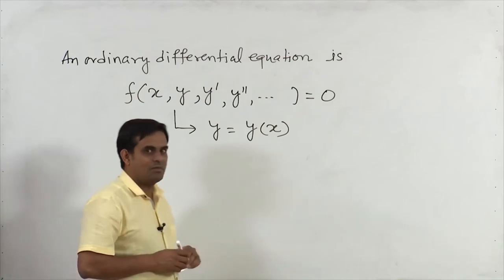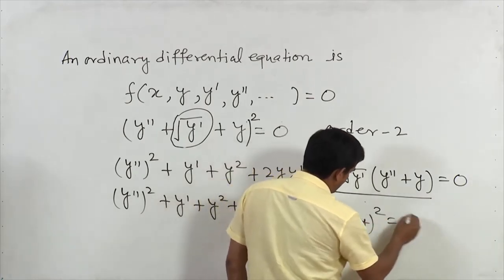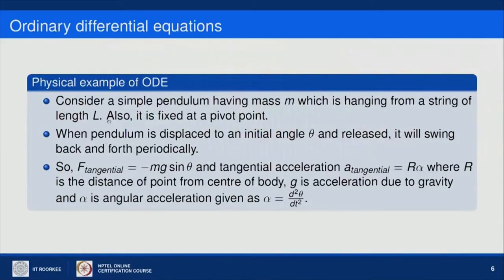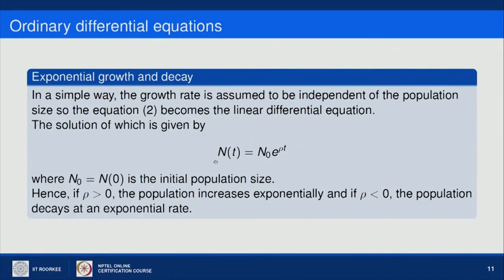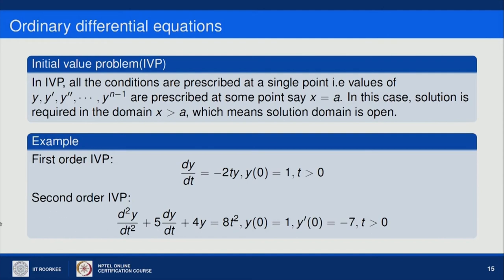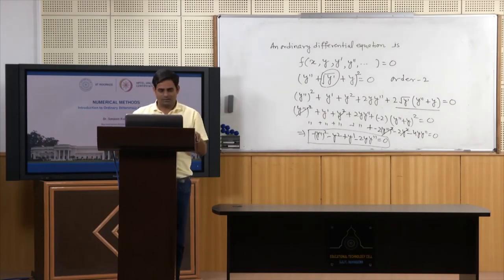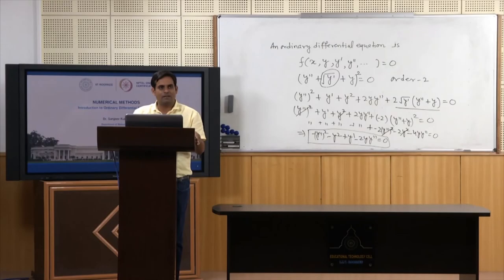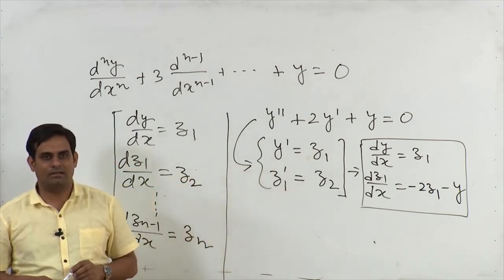Introduction to Ordinary Differential equations